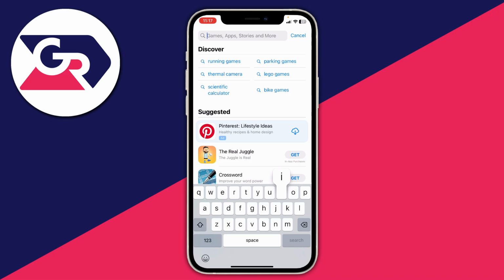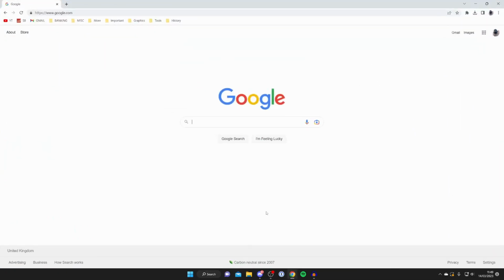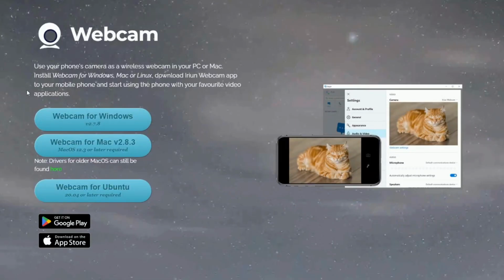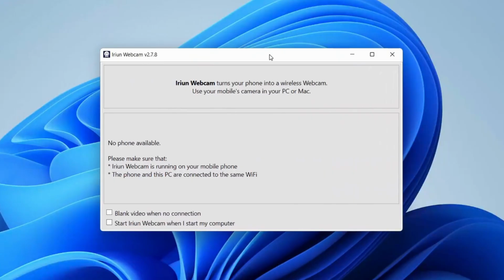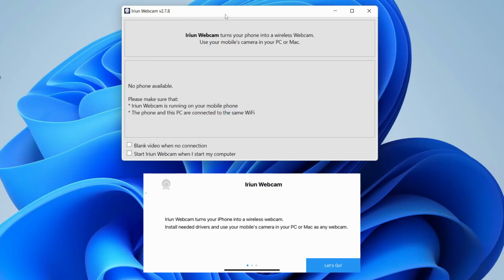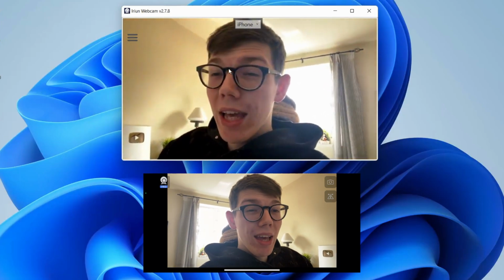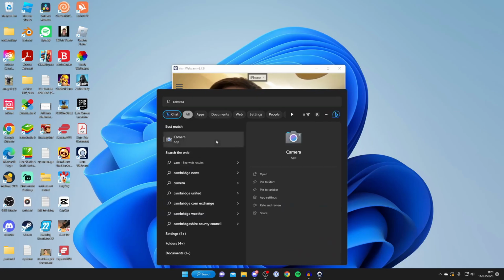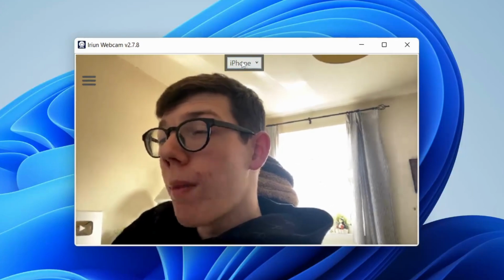How To Use Your Phone As A Webcam On PC - iOS & Android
I show you how to use your phone as a webcam on pc and how to use phone as webcam in this video.

GuideRealm